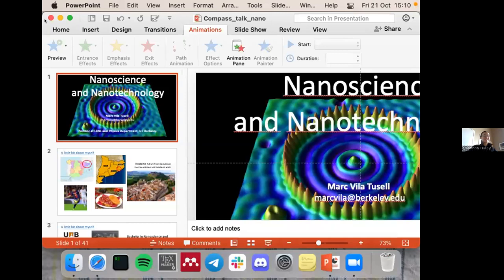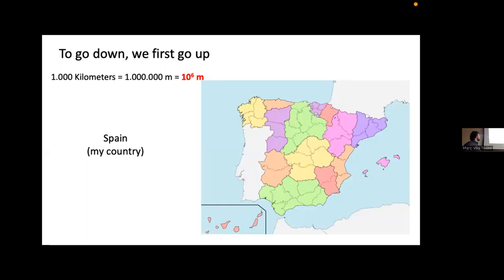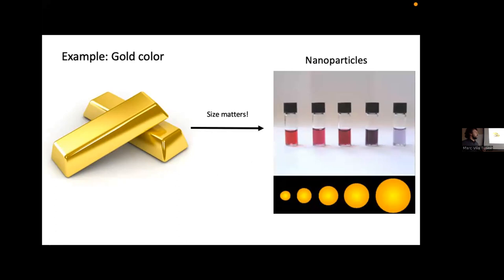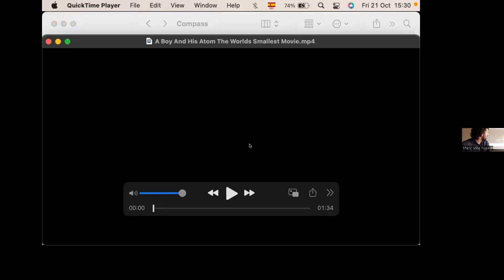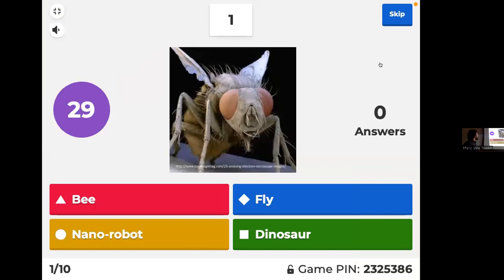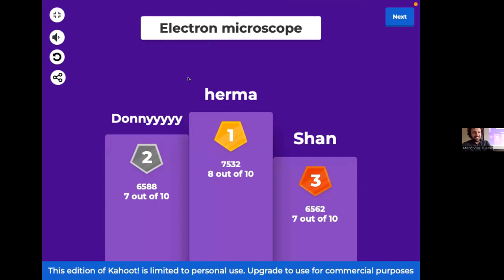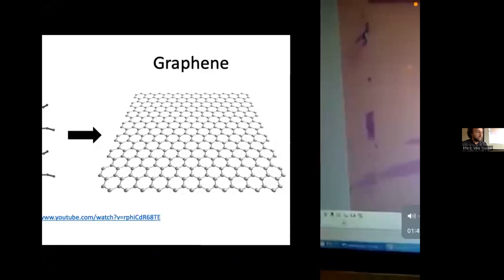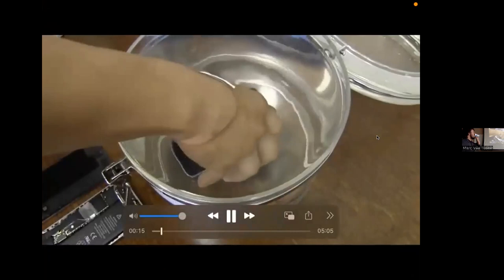The Compass Lectures — Nanoscience and Nanotechnology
The Compass Lectures, Fall 2022

Lecture 6: Nanoscience and Nanotechnology
Speaker: Marc Vila Tusell, Postdoctoral Researcher in Physics
Date: Friday, October 21, 2022

Talk Description: In this talk I will introduce the nano-scale world. By giving examples of all length scales, I will  explain just how small a nanometer is. Once that is clear, I will go on explaining why it is interesting to study nanoscience and what can come out of that. Then, I will explain how to observe such a tiny world by means of different types of microscopes and techniques. I will conclude by showing some applications of nanotechnology as well as some of the current state-of-the art topics that are being researched.

Speaker Bio: Marc Vila Tusell is a postdoc at the Lawrence Berkeley National Laboratory and the department of physics of the University of California, Berkeley. He completed his bachelor in Nanoscience and Nanotechnology from the Autonomous University of Barcelona and obtained his PhD in theoretical physics from the same university in 2020. His PhD research, carried out at the Catalan Institute of Nanoscience and Nanotechnology, focused on the theoretical exploration of spin transport in two-dimensional quantum materials such as graphene, transition metal dichalcogenides and topological insulators. Currently, he is interested in transport properties of magnetic materials and spin-orbitronics, i.e. the usage of spin-orbit coupling to envision spintronic applications and topological states of matter.

The Compass Lecture Series is a collection of research talks given by Berkeley physical sciences faculty or PhD candidates who are about to graduate. These talks are unique in the Berkeley Physics Department in that they are designed for an undergraduate audience. The goal of the lecture series is to introduce undergrads to as many areas of research as possible using language and physics concepts they can understand. Undergraduates interview and introduce the speakers and manage the question-and-answer period that follows the talk. The lectures take place on the Fridays at 3:10 PM in 375 Physics North, UC Berkeley.